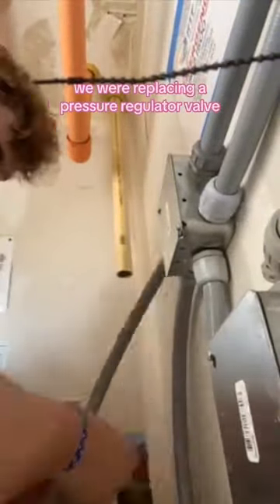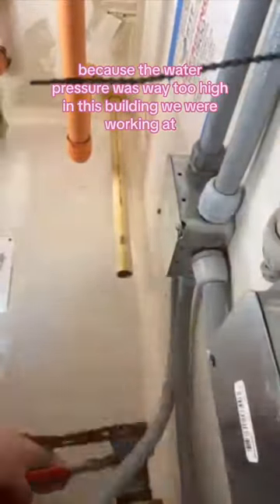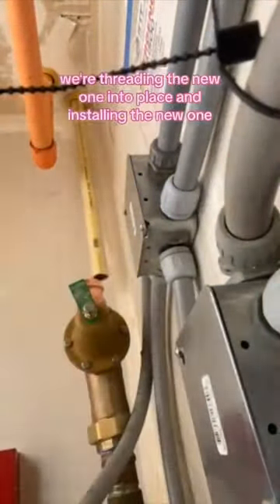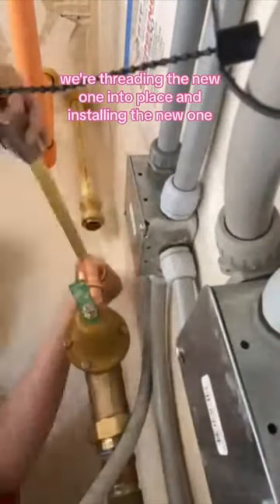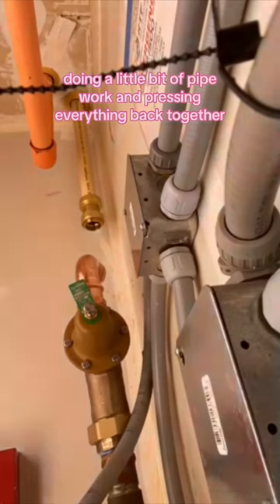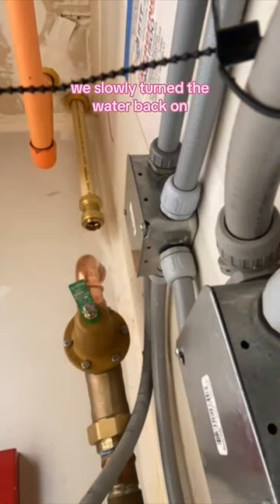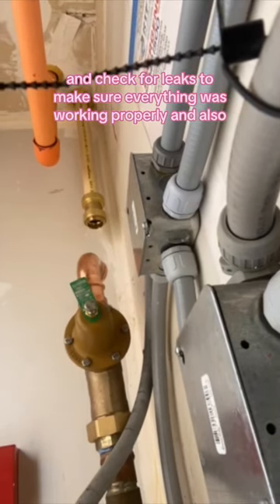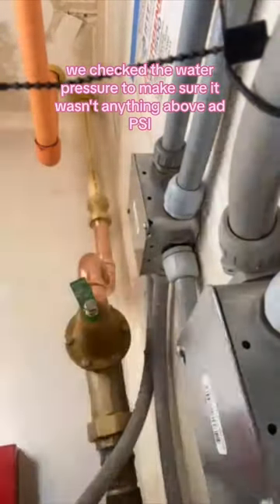Pressure Regulator Valve Replacement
If the water pressure is too high, it can cause the pipes to burst.

Make sure the water in your house is no higher than 60 PSI.